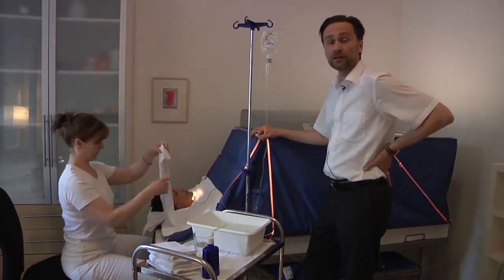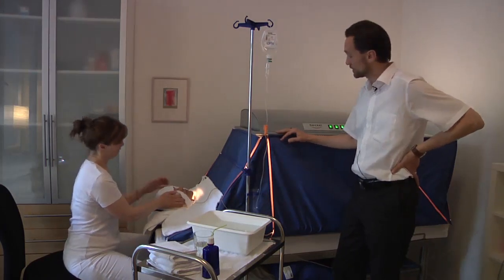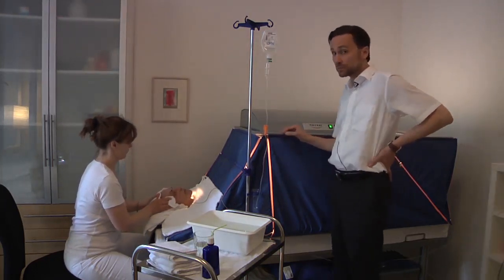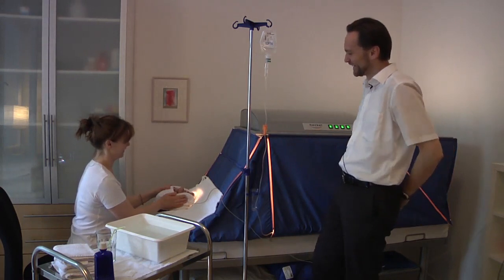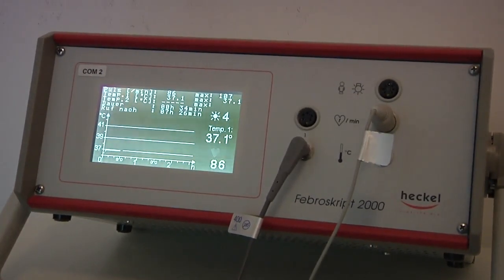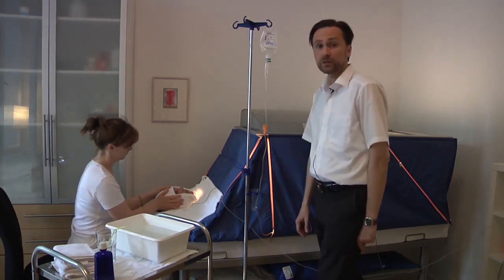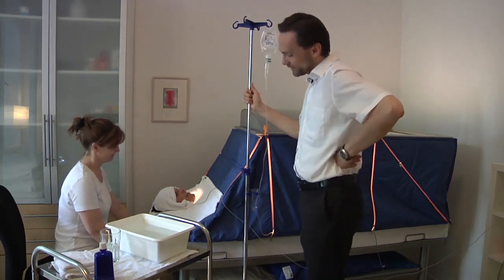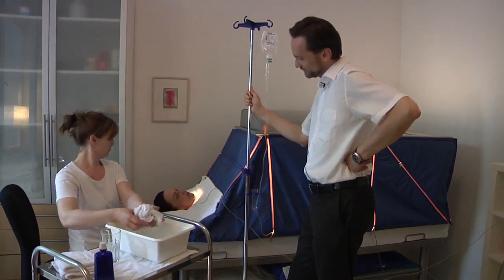Whole Body Hyperthermia at Cancer is Curable Now with Dr. Henning Saupe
Learn how to reverse and heal cancer with whole body hyperthermia with Dr. Henning Saupe and Marcus Freudenmann at CANCER is curable NOW.

In this video, you'll see how whole body hyperthermia treatment with patients.

0:23 One of the pioneers in Germany who has developed this whole body hyperthermia device 40-50 years ago.

0:35 The aim of this therapy is to raise the body temperature of the patient to the level of at least 39.5 up to 40.5 centigrade.

1:01 As long as we are in the field of moderate fever hold on hypothermia as you see the patient gets paralleled 130 on therapy.

1:25 Natural biological anti-cancer practice. We are working with art as mate which is an end Sampson that comes from Chineses warm wood or two new genre that has quite amazing anti-cancer abilities and we increase the effect of the biological anti-cancer drug with hyperthermia that makes the blood flow more intensive and enhances the uptake of the substance to traverse tissues. This is classical combination therapy.

2:02 Therapy with war hyperthermia and biological anti-cancer vaccine thing is that you know the tolerance very well.

2:11 We never saw side effects of art as many infusions and the tolerance of fever range. Whole body hyperthermia is very good.
It's very special treatment. It's in challenging, it causes some feelings of high heartbeat and some stress at the beginning of the treatment. It's like jogging through the park of words.

3:35 It' causes a lot of logical reactions that trigger white blood cells to look for cancer cells and two more active in the way of recognizing and destroying cancer cells.

4:00 So, we have a large variety of effects that we can from hypothermia. We have the enhancing effect of the simultaneously given drug therapy.